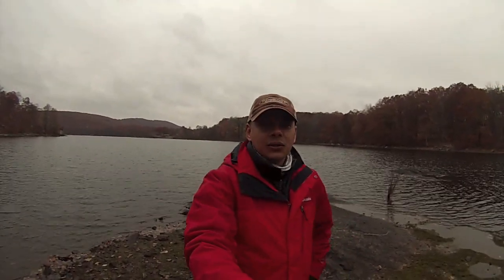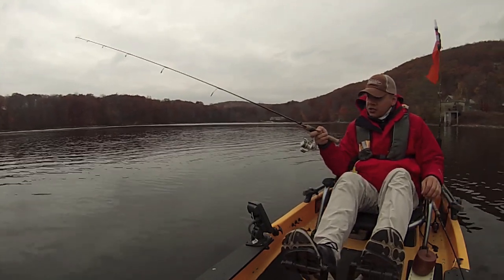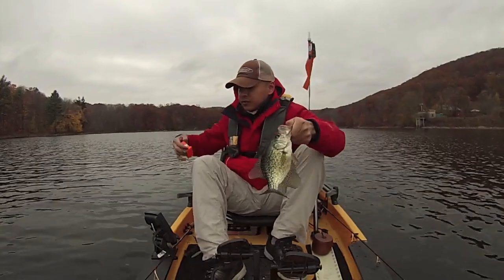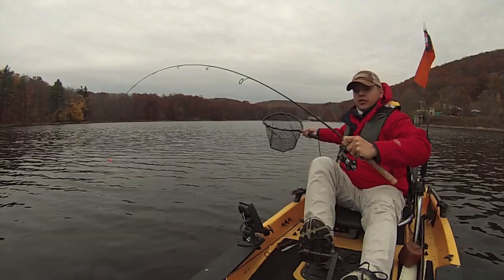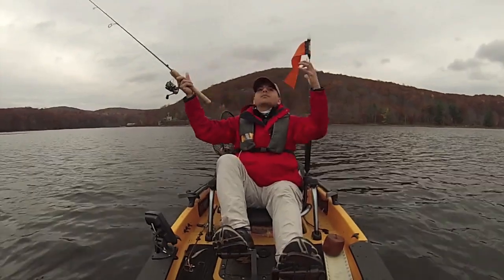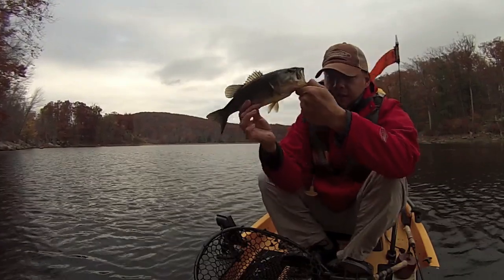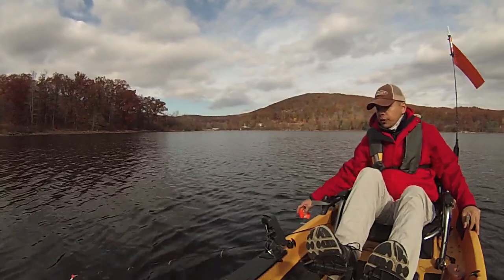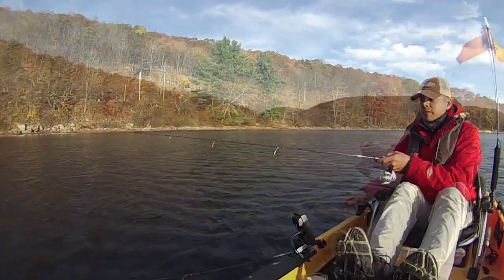(S0 Ep7) Jigging And Dead-Sticking Soft Plastics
A nice overcast fall day with fair winds. The crappie were biting and i decided to take some home for the fryer.

mdlr fishing